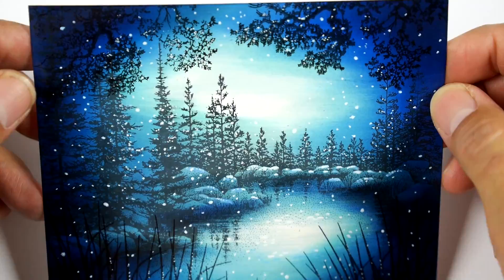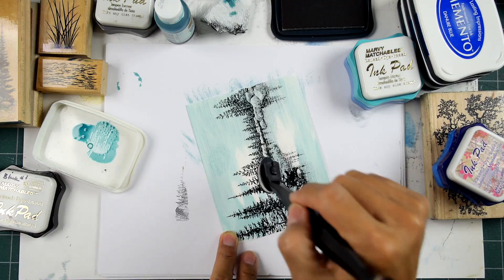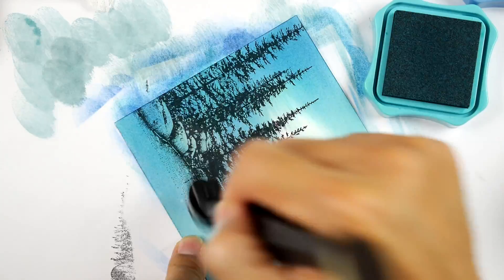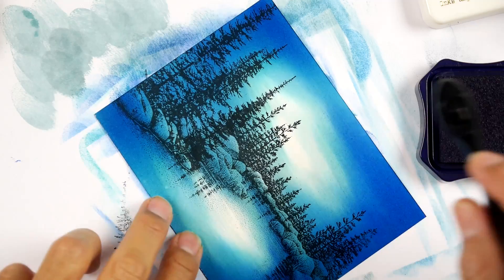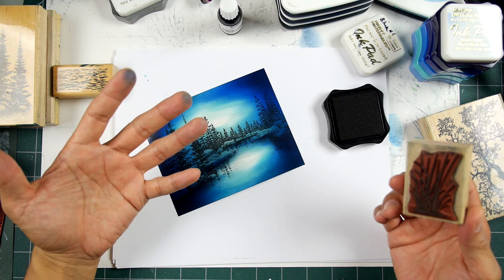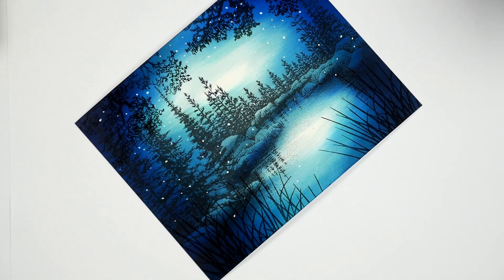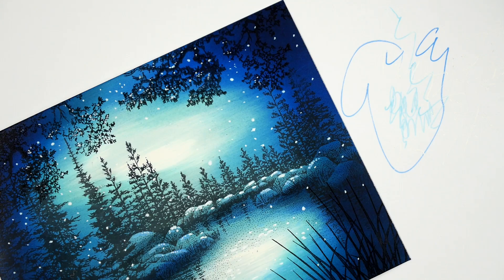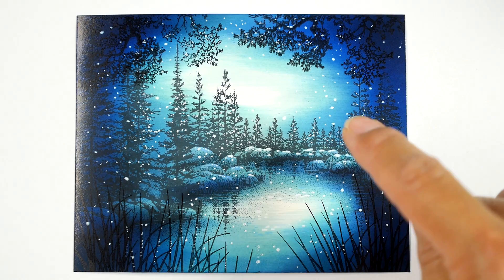Stampscapes 101: Video 310F. Mood and Media (dye on glossy VI)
I love what a simple white gel pen can provide in a scene. Sometimes, it's highlights on a rock or stars in the sky.  For a cold winter scene, you can apply more white gel on the top of a rock to represent fallen snow or, if you apply it like you did for stars but also in front of a lot of your stamped images, white gel pen dots can be falling snow.  Apply this type of texture over a rich blue color scheme and you can create a deep and rich winter landscape.

Original: Ranger Adirondack Lights "Aqua" re-inker ink. Memento ink pads "Danube Blue" and "Bahama Blue".  Marvy inks "Light Blue", "Blue", "Caribbean Blue", "Prussian Blue", and "Black".  Inks applied with a Colorbox Stylus Tool with the white oval tip (available 4.25" x 5.5" glossy cardstock.

Stamps used: Lakeside Cove Lg. 049G, Pines and Rocks 195G, Oak Branch 203G, Water Pattern Sm. 231C, and Reeds Lg. 068D.  Note: The first four images are on Nature Set #8.  You can certainly make substitutions to the imagery as the concept is what's important in these videos.